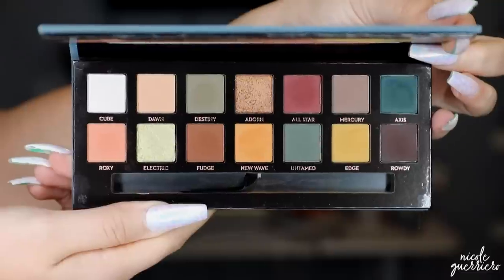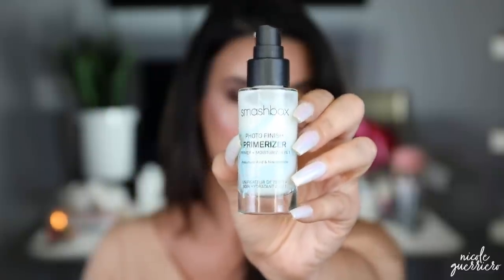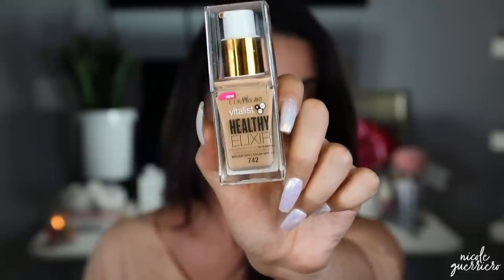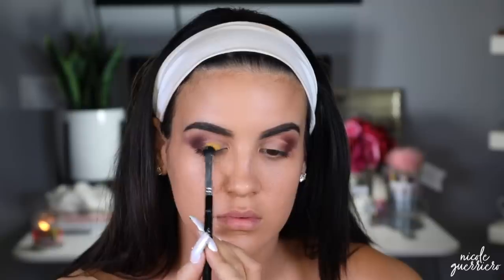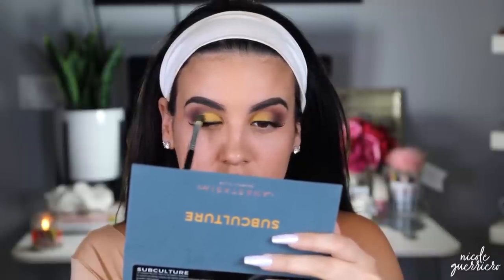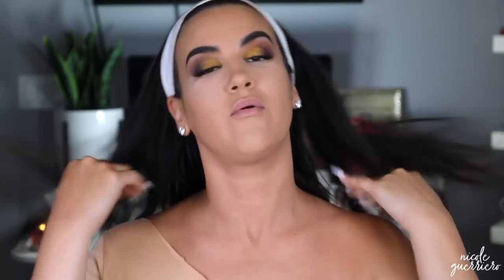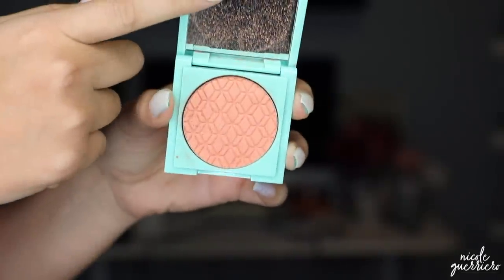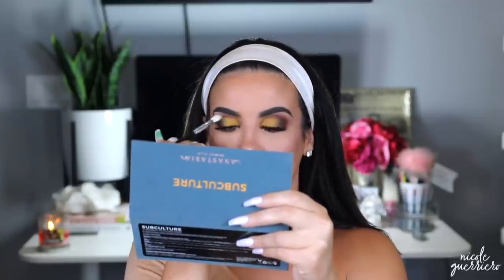ABH SUBCULTURE Makeup Tutorial | Nicole Guerriero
I missed all the drama surrounding the ABH Subculture Palette I think lol -- mainly because I won't watch or read anyones review before I talk about it myself so I'm no swayed haha but after I was done editing I went on a little Youtube binge and my oh my so much has been said about it. For me I loved it -- I was SHOCKED yesterday when using it for the first time at the amount of fall out happening but then saw on the ABH Instagram that the shadows were softly packed. Remember you only need ONE dunk in the shadow -- these babies are helllllla pigmented. I will say I was a little let down that the shade ALL-STAR changed when ALOT when blended with the other shade. I will try it with different shades and see if that happens again? Maybe it was just the shade EDGE? Still loved the palette -- have you tried it out yet??! Hate it or Love it?!
143.

B U S I N E S S:
For Public Relations please contact

Products Used:
Smashbox Primerizer
No More POREblems Primer
Covergirl Healthy Elixir Foundation -- 720
ABH Subculture Palette -- ALLSTAR + EDGE
House of Lashes -- Everlasting
Charlotte Tilbury Airbrush Flawless Finish #2
Natasha Denona Sculpt & Glow -- Medium
Dose of Colors Blush -- Amazemint
ABH Nicole Glow Kit -- Glowgetter
Charlotte Tilbury Kim KKW -- didn't record this apart :(
ABH Matte Lipstick | Buff

The End.